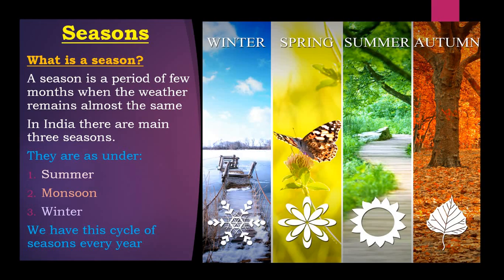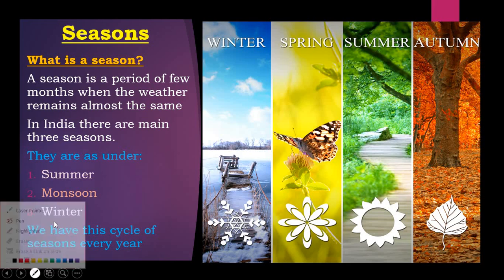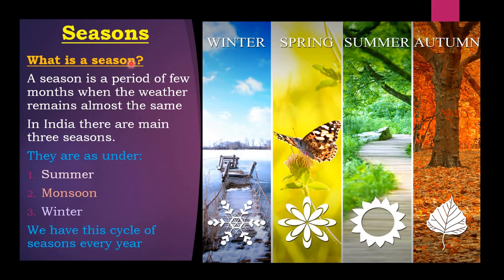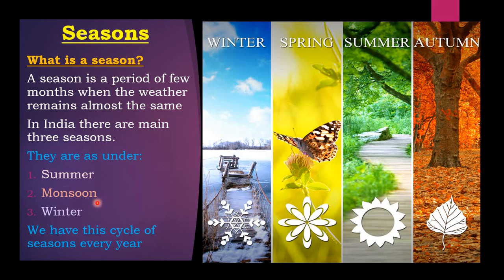sst lesson climate of India part 3